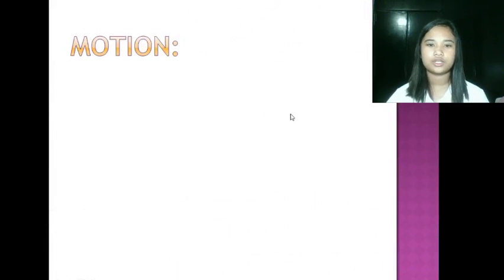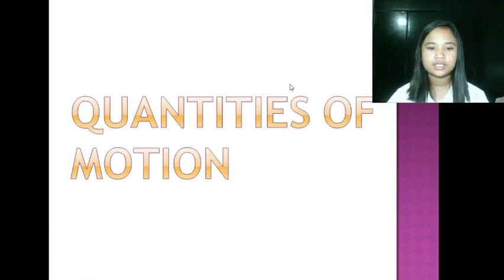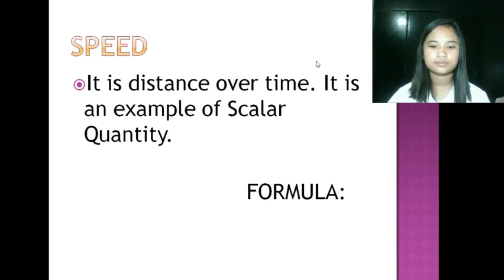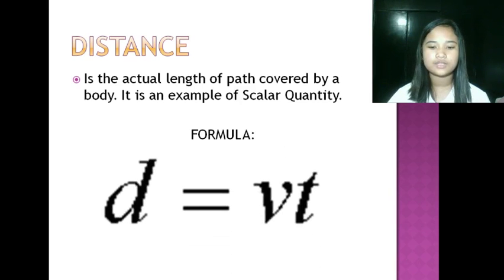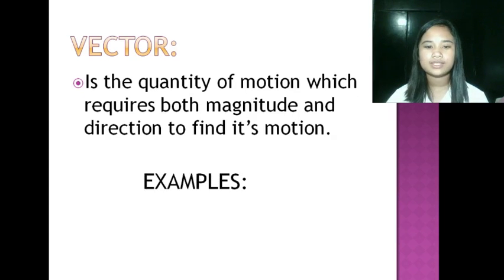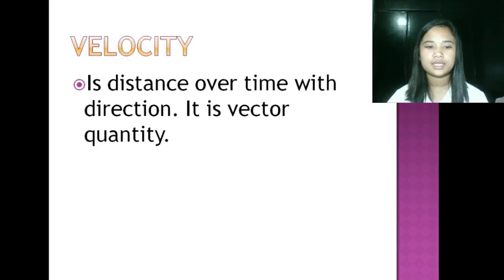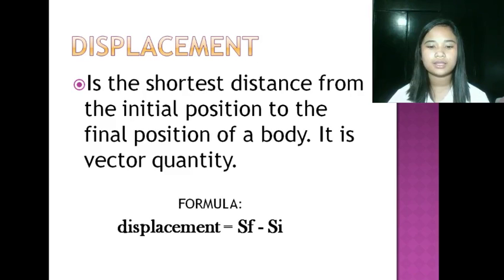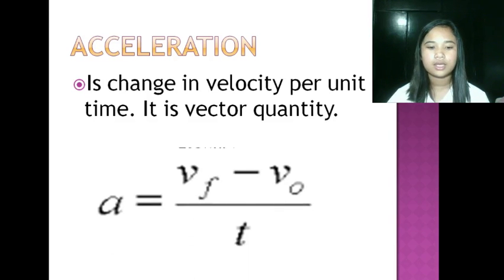Aaliyah Project Science